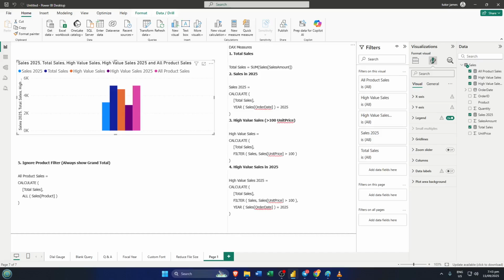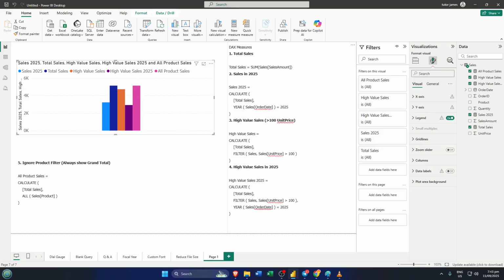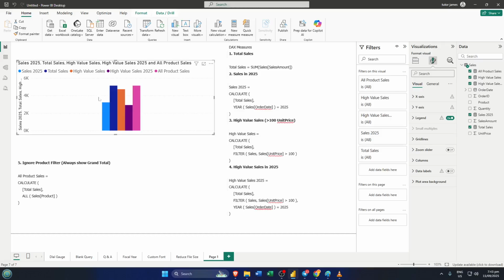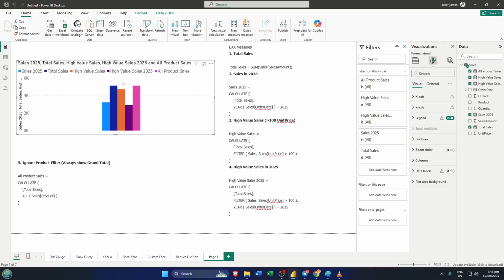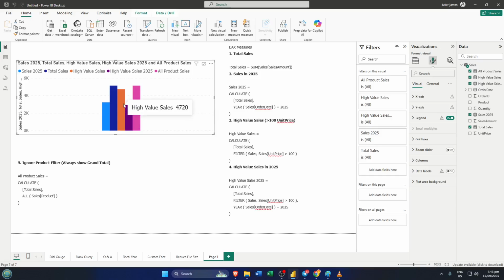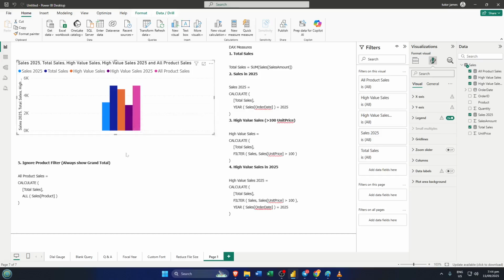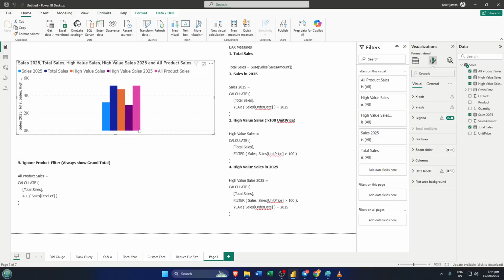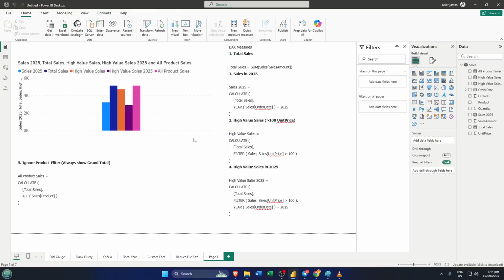How to Use Calculate and Filter to Change Filter Context in Power BI [Working 2026]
Want to change filter context in Power BI using Calculate and Filter? In this tutorial, you'll learn how these DAX functions work together to control and modify the filters used in your calculations.

In this video, you'll learn how to:

✅ Understand filter context in Power BI
✅ Create a basic measure using Calculate
✅ Use Filter to define specific conditions
✅ Combine Calculate and Filter in a DAX formula
✅ Check how the filter context changes the results

To change filter context in Power BI, use Calculate to modify the filters applied to a calculation and use Filter to create specific filter conditions. Combining these functions allows you to control which data is included in your DAX calculations.